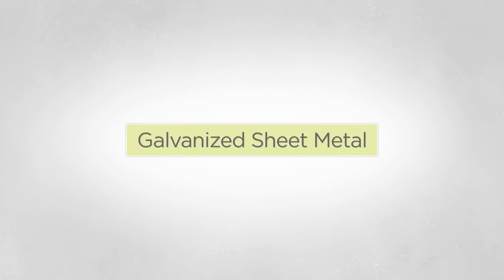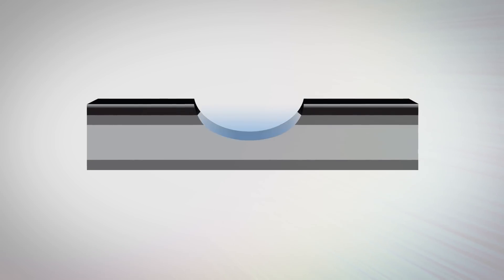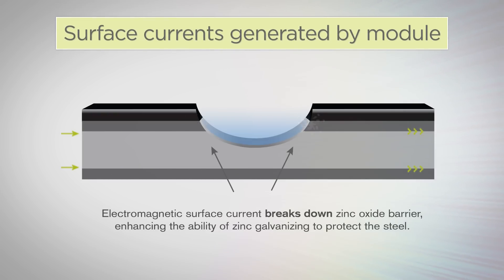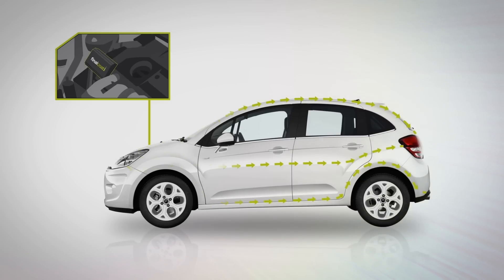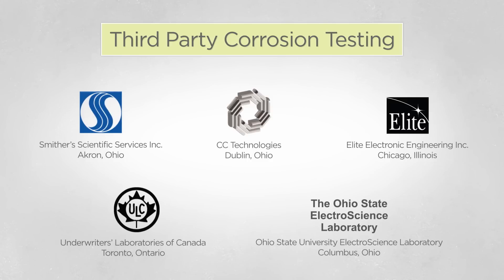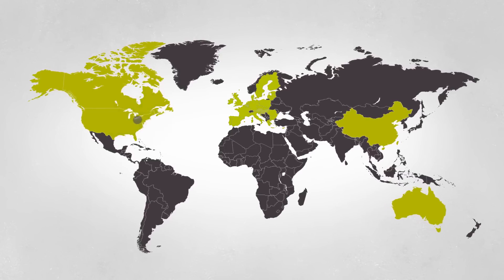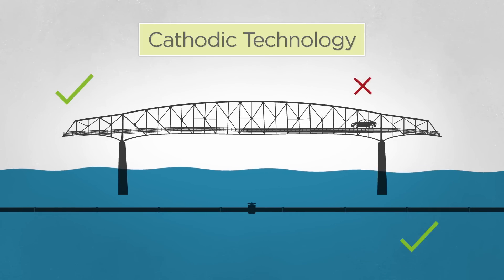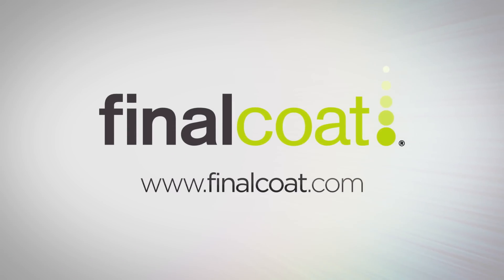Final Coat Technology - Our Science Explained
Final Coat explains the corrosion process, how their electromagnetic corrosion protection works and the difference between cathodic protection and non-cathodic protection (Final Coat's module is NON-CATHODIC).